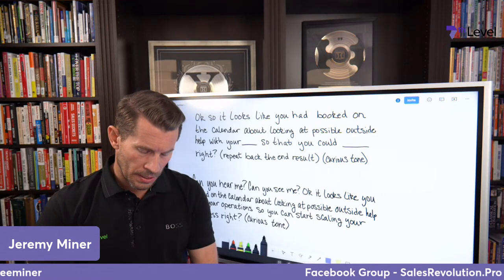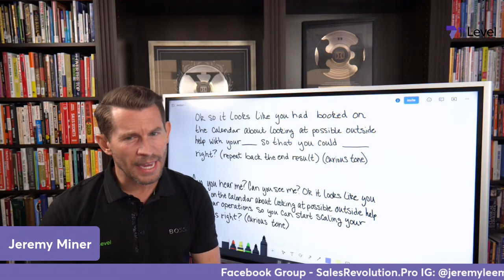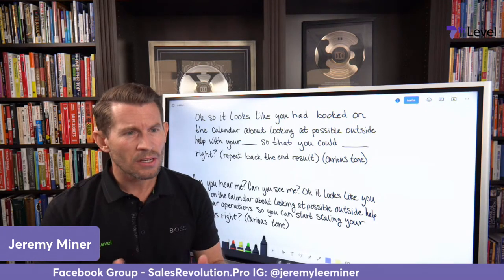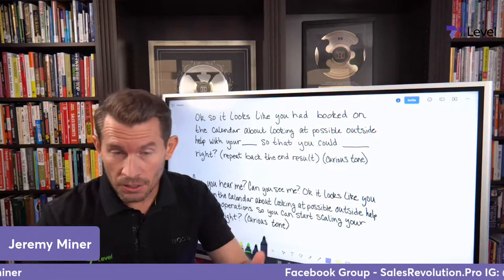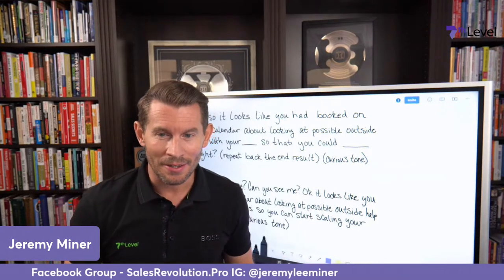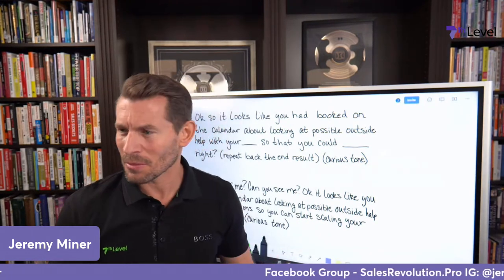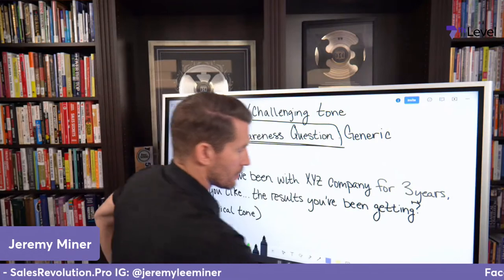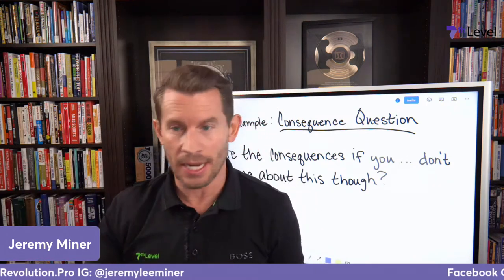How to "Influence" your prospects using your Tone, so you sell far more!